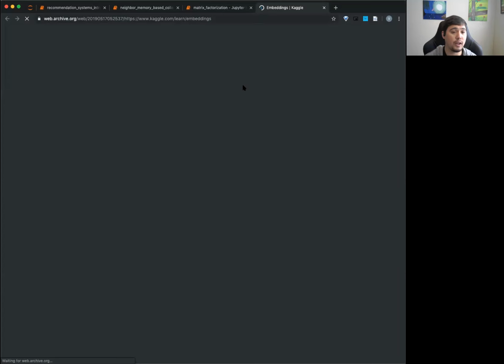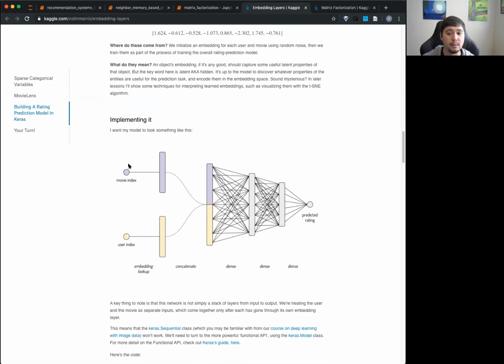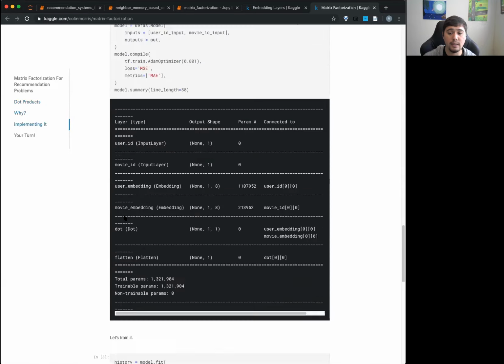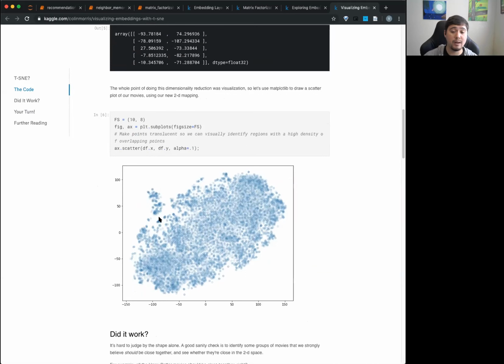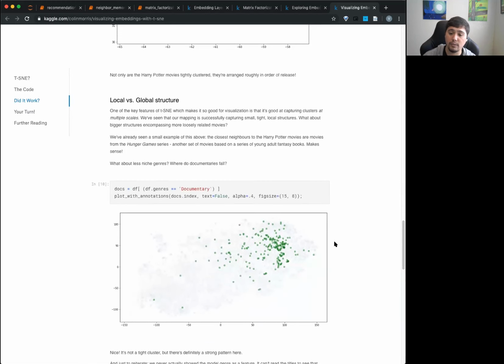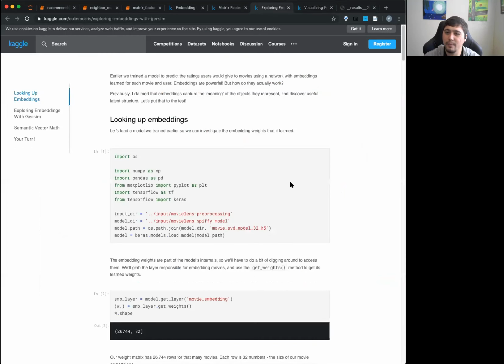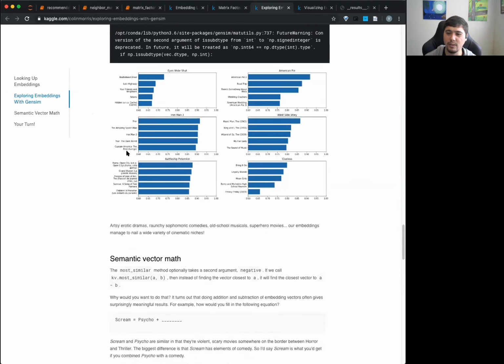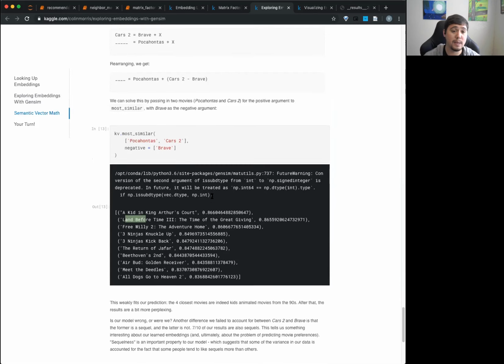Embeddings - M5S41 [2019-11-15]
A discussion centered around embeddings coming from collaborative filtering and recommendation systems.